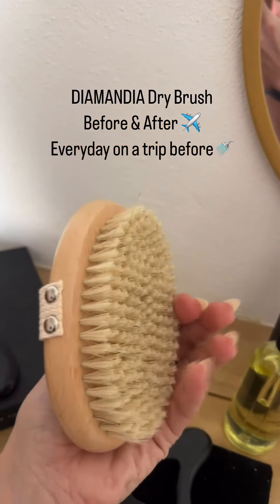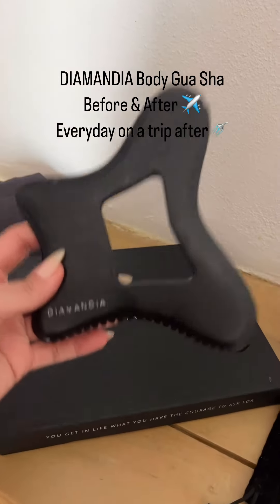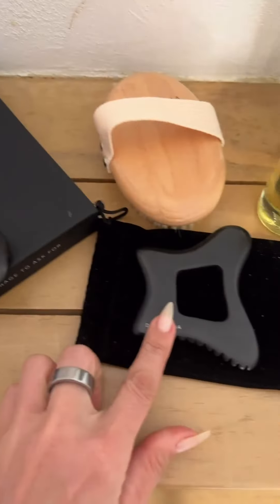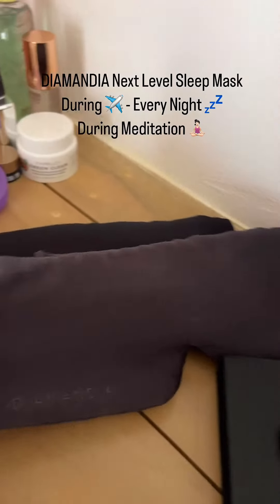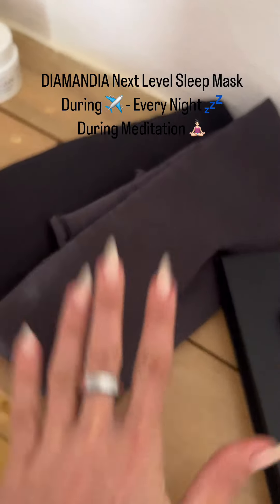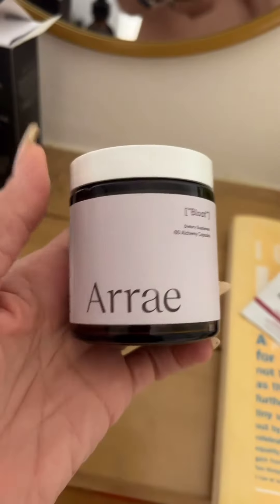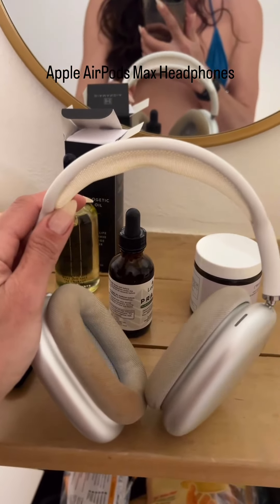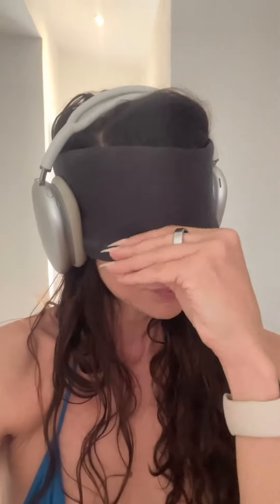My Anti-Inflammatory Travel Tips- Tools & Supplements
Use code-
@arrae.co DIAMANDIA10 to save 10%
@leefyorganics D15 to save 15%

What is the DIAMANDIA Body Gua Sha? What does it do?
It will reduce cellulite, reduce inflammation and fluid retention, promote a healthy immune system, and leave your mind and body feeling refreshed and energized.

This DIAMANDIA Stone Body Gua Sha elevates your self-care practice by bringing together the benefits of traditional maderotherapy and lymphatic drainage massage.

•Reduces Appearance of Cellulite
•Reduces Inflammation & Puffiness
•Sculpts Muscles
•Rids the Body of Toxins
•De-bloat & de-puff
•Increases Blood Circulation
•Strengthens Immune System
•Reduces Water Retention
•Increases Metabolism
•Improves Sleep

Click the link to purchase and start making yourself a priority.
Products available at DIAMANDIA.COM

We have one shot at this life.
Be the best version of you